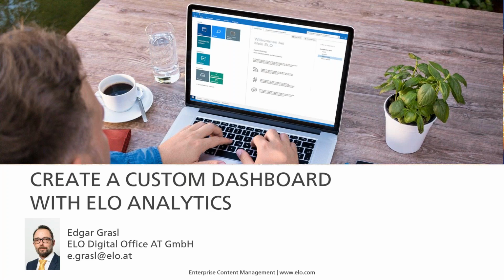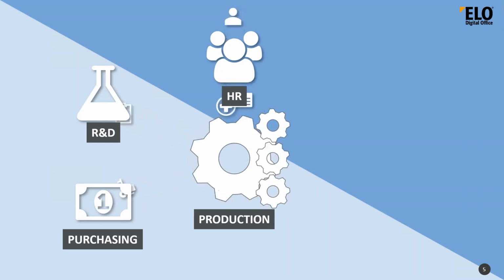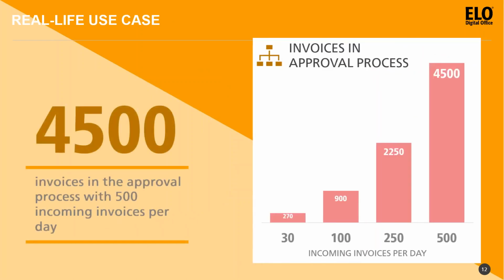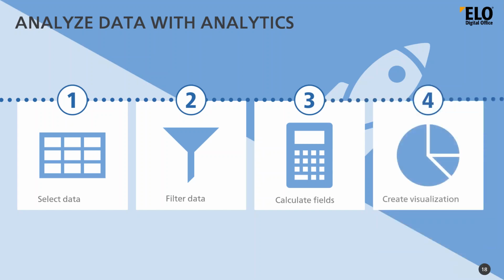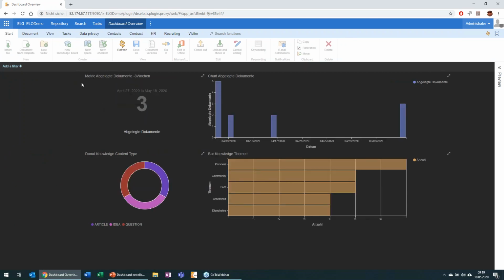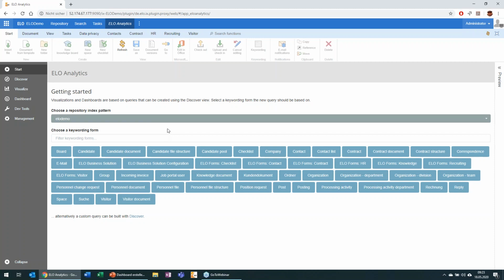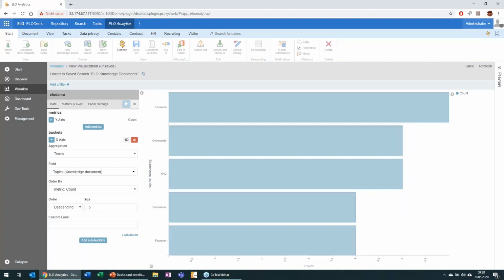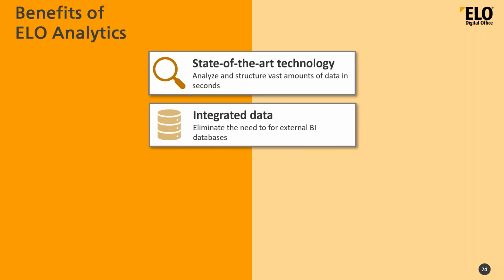Crea una dashboard personalizzata con ELO Analytics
ELO Analytics è un potente strumento che ti consente di analizzare in modo completo i dati della tua azienda. In questo webinar imparerai come ottenere informazioni preziose sui dati da diverse fonti all'interno del tuo sistema ELO e scoprire quali diagrammi e visualizzazioni puoi utilizzare a questo scopo.